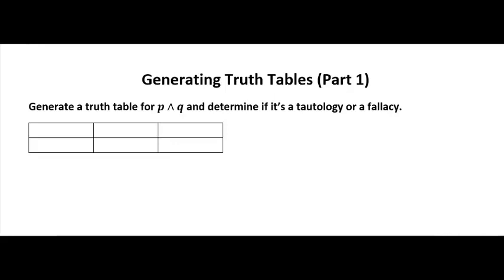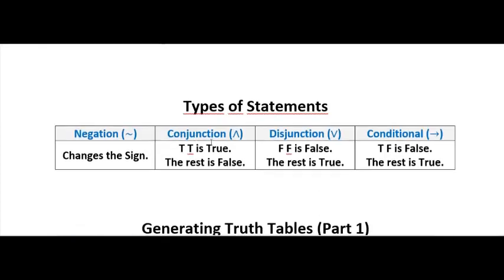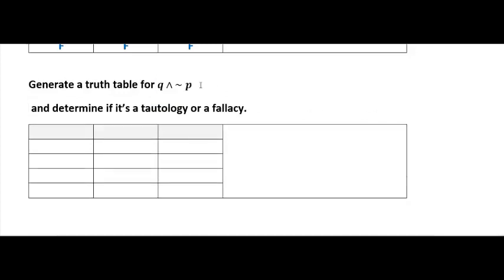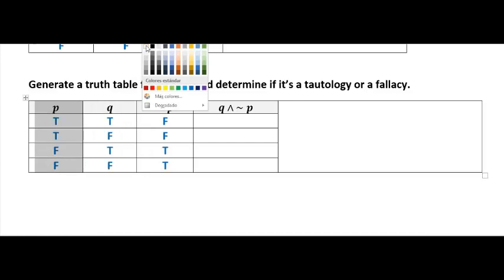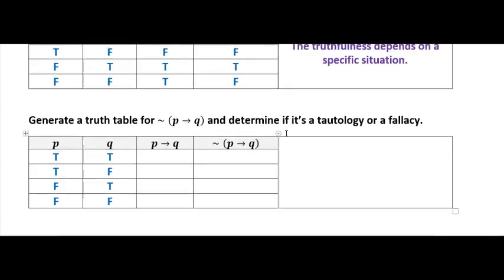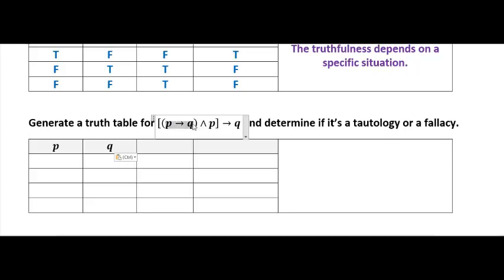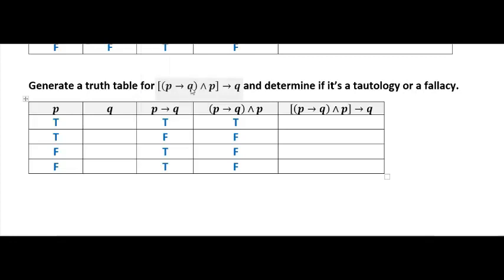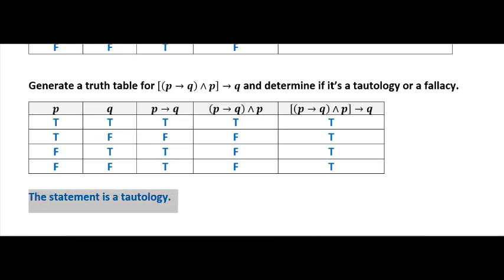Generating Truth Tables (Part 1)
How to Generate a Truth Table for a Statement whose Simple Parts have an Unknown Truth Value.